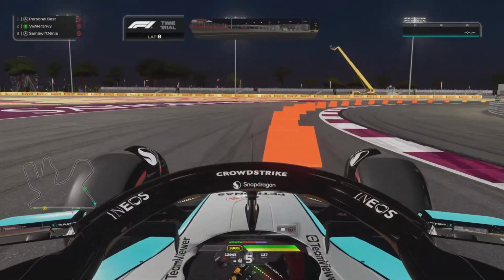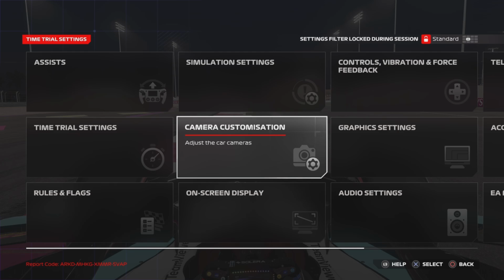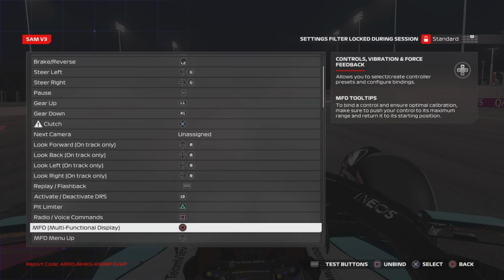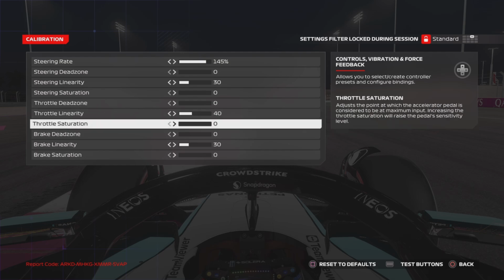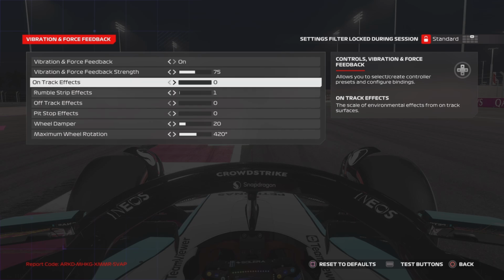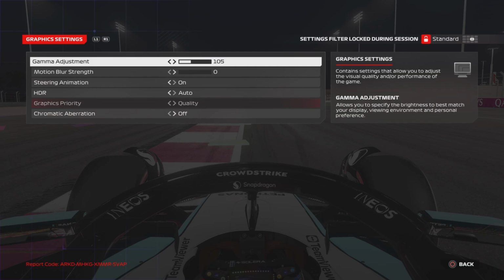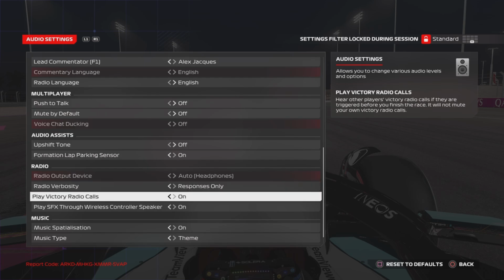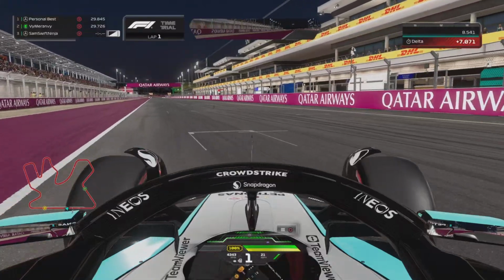My F1 24 Top 1% Controller Settings Guide!